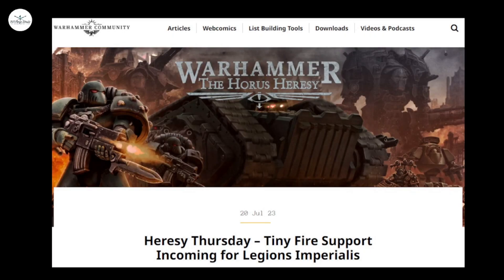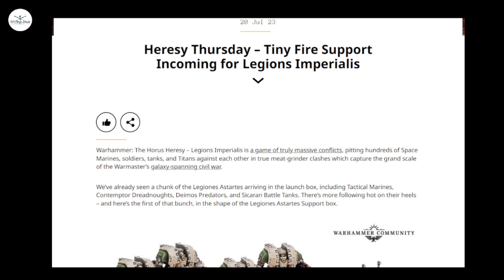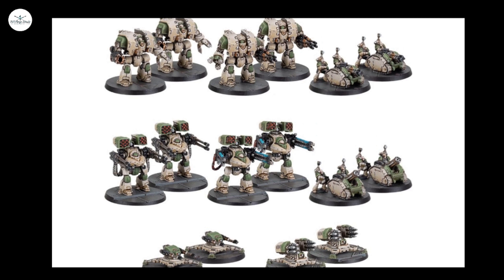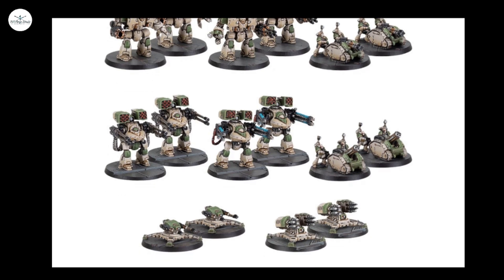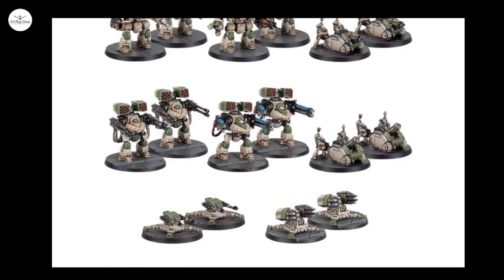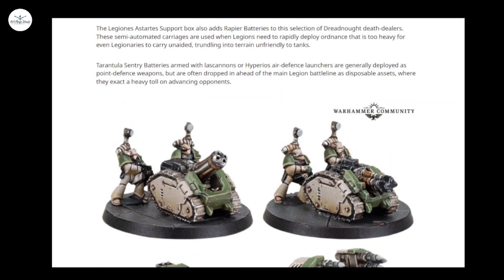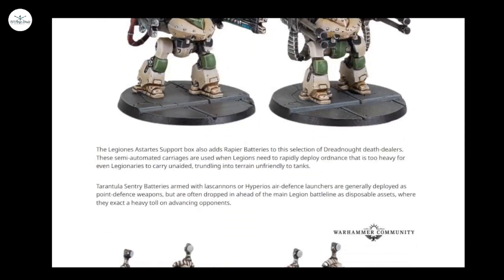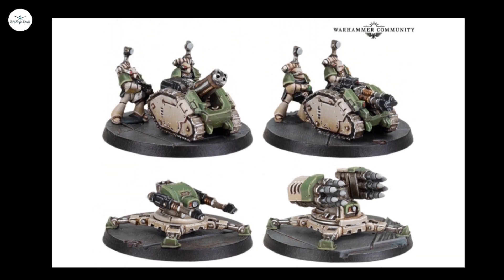Let's Talk About - Legions Imperialis Units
With the return of Heresy Thursday's to Warhammer Community, Neil has a look at the newly previewed units for the upcoming Legions Imperialis.